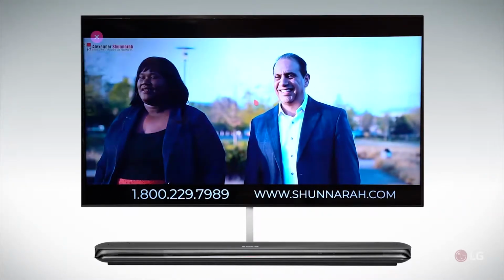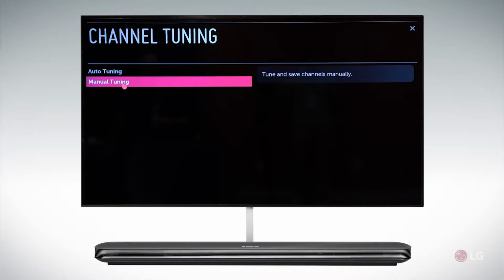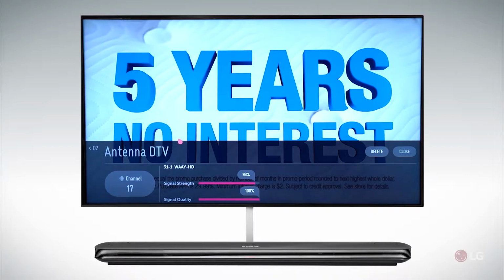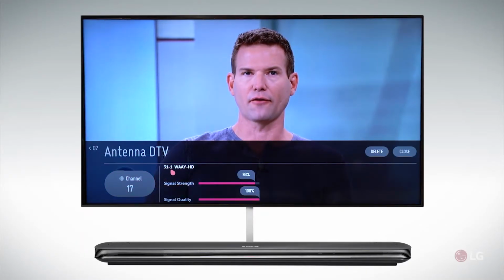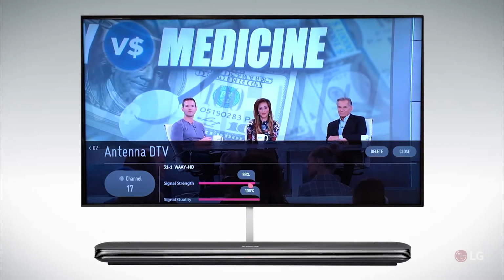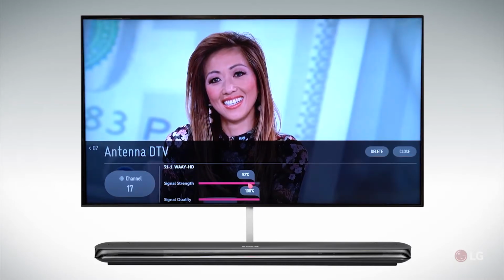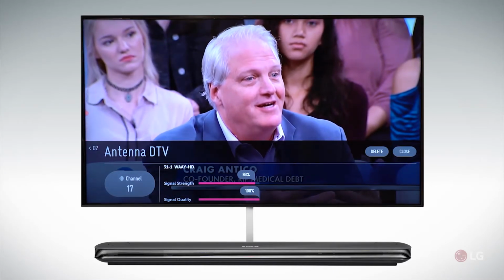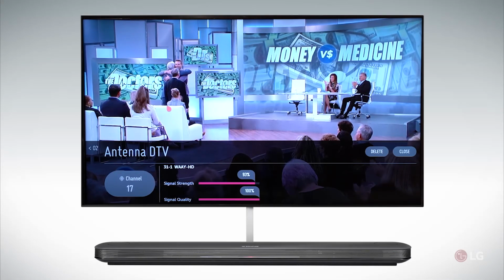[LG TVs] Troubleshooting TV Antenna Input